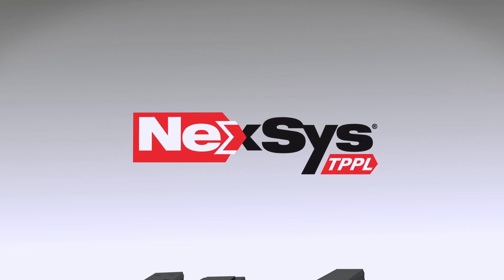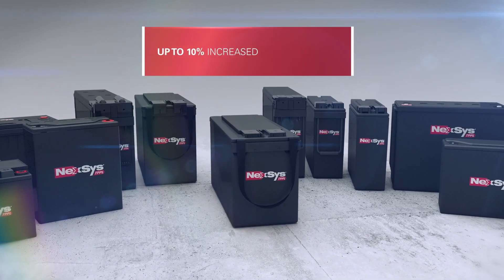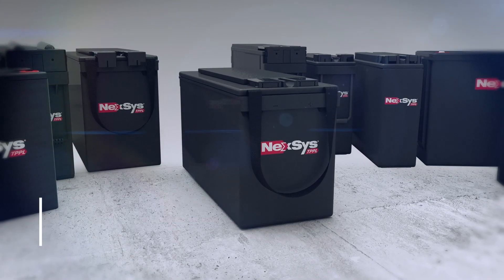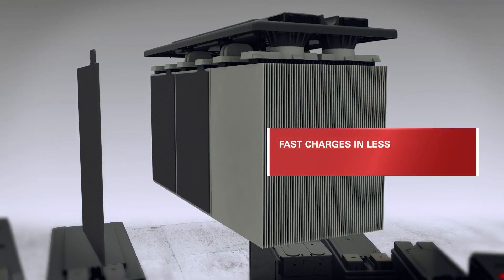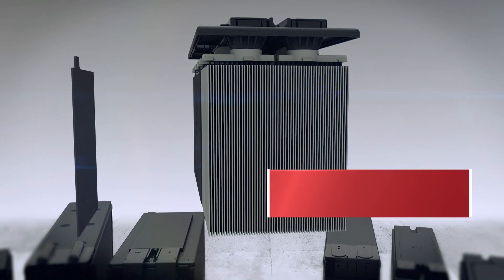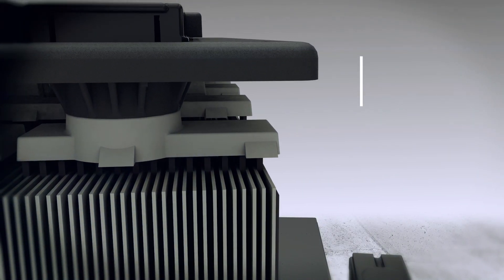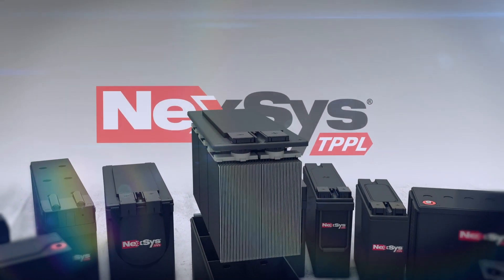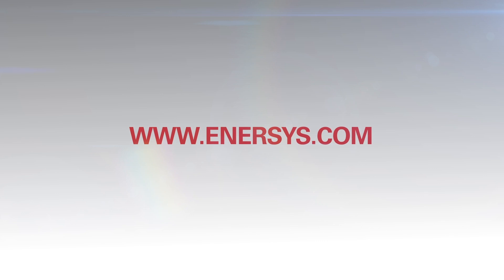NexSys TPPL Batteries: Floor Care Operations without Limits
For a more flexible workflow, NexSys® TPPL batteries beat conventional and AGM floor care batteries. NexSys® TPPL batteries are constructed with 99% pure lead plates, which are extremely thin, so more of them fit into the battery. More plates mean more power – up to 20% more power than the same sized conventional battery.